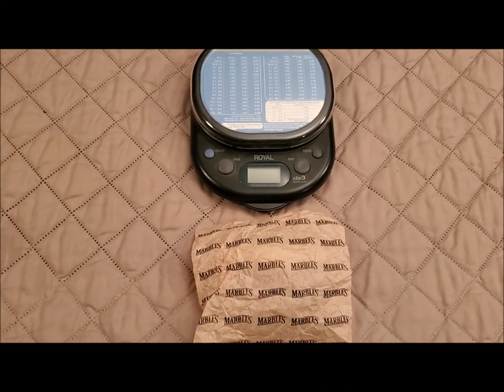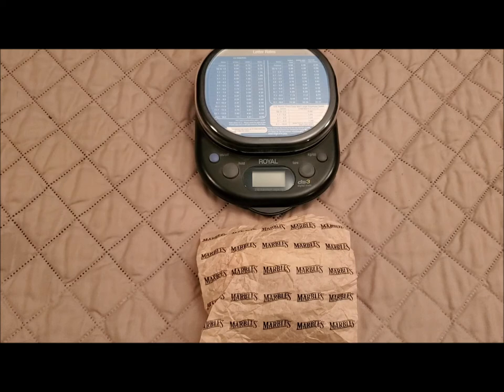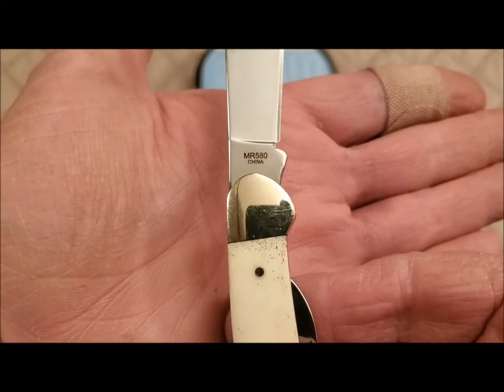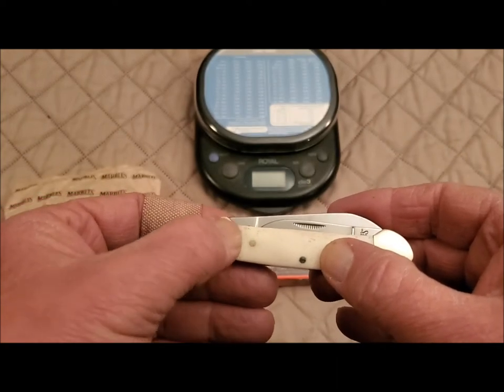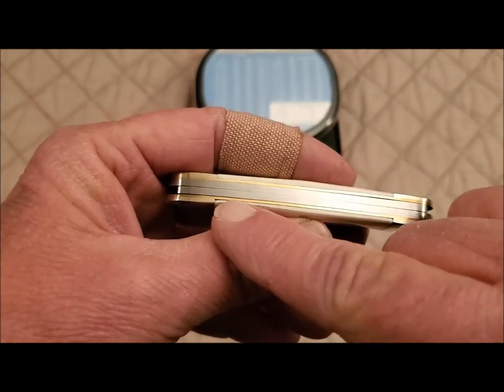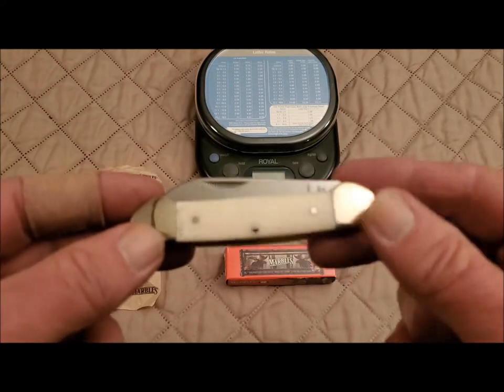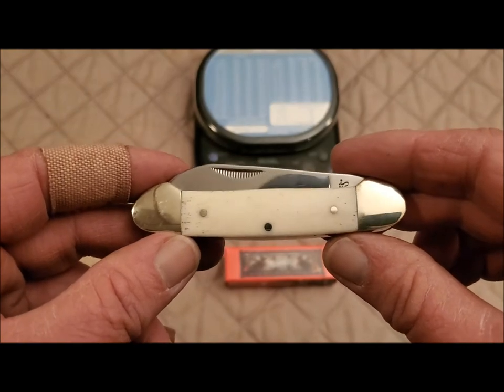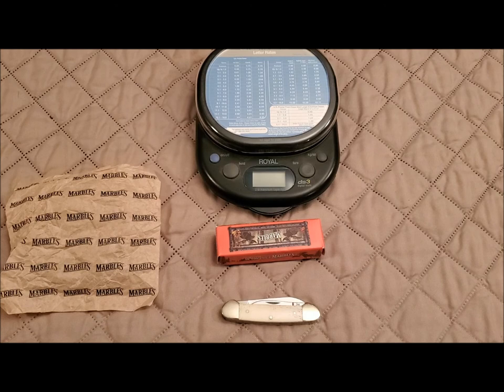Traveling Knife Review: Marbles White Bone Canoe travelingknifereview marbles (Ep 026)